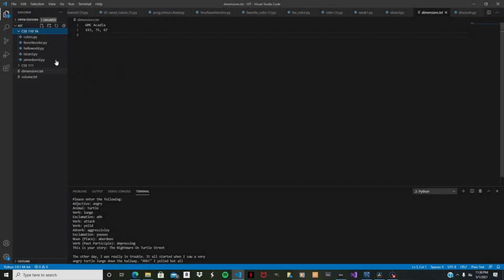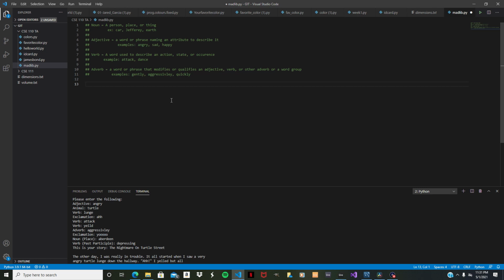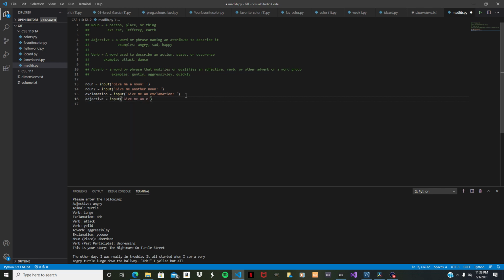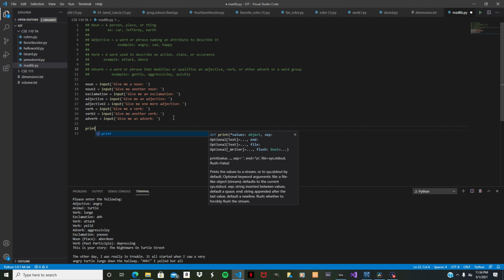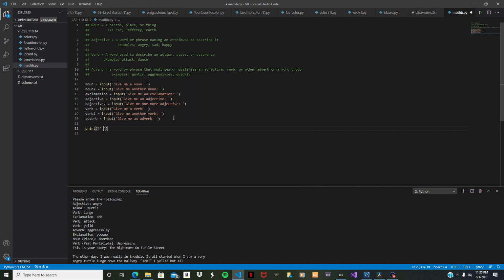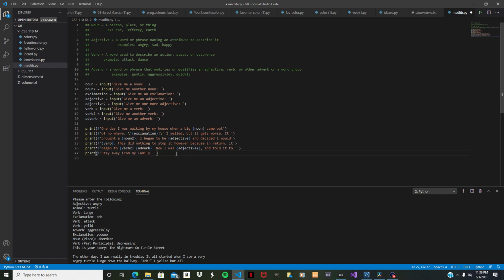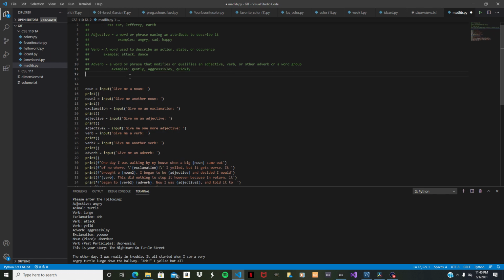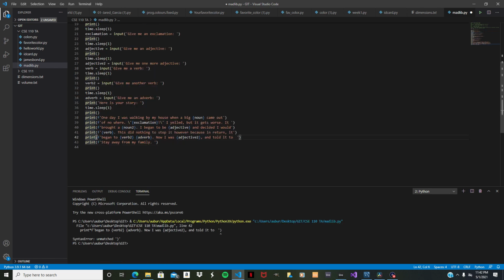How to Make a Mad Lib using Python!!!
I show you how to make a simple mad lib using python:)